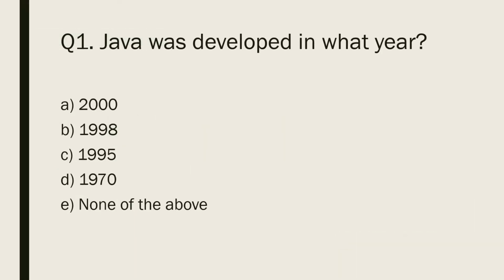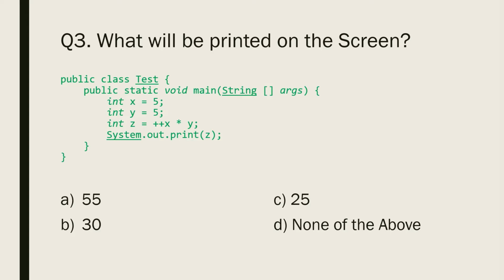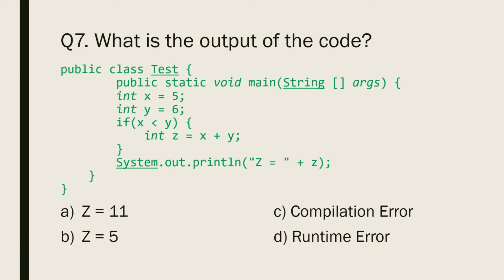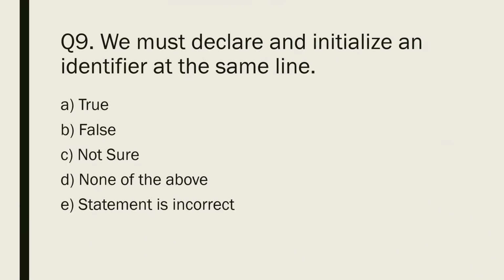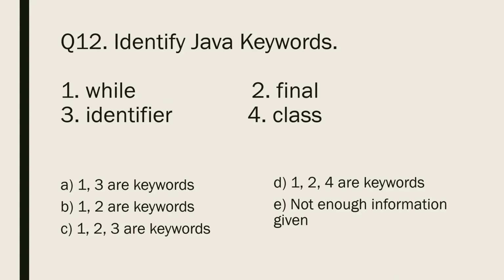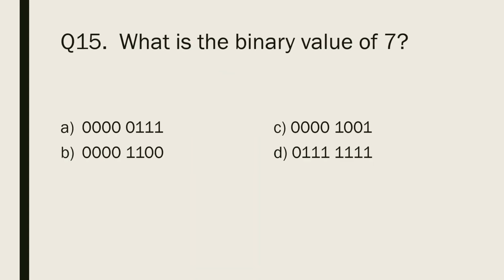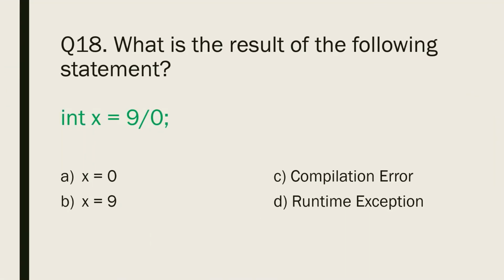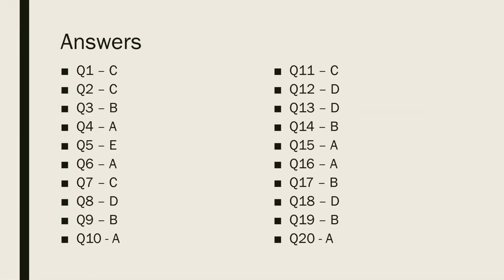to test basic Programming Knowledge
Java Quiz to test your Java Programming Knowledge Knowledge.
There are 20 Multiple choice questions to answer. Question are
mainly related to Data Types, Identifiers, Keywords, Assignments,
Arithmetic Operations, Program output and Java Programming Language.
Test your basic Java knowledge especially good for beginners.